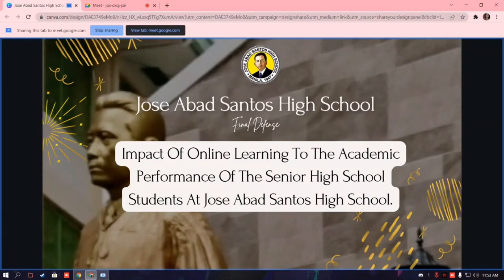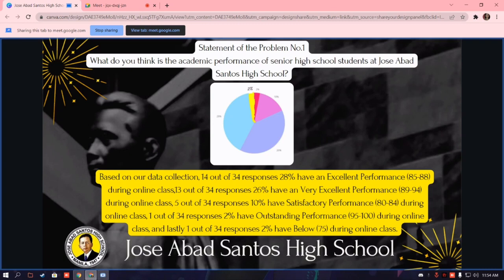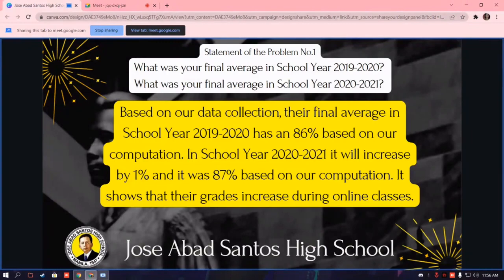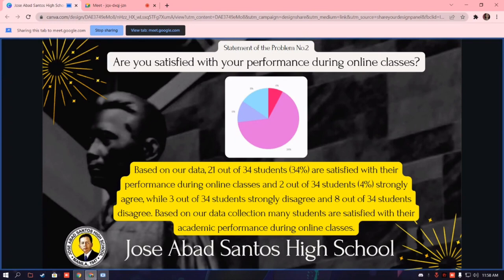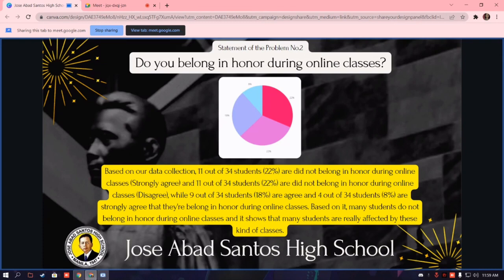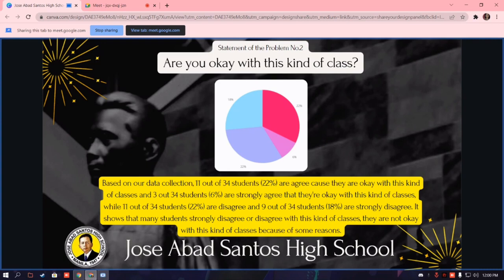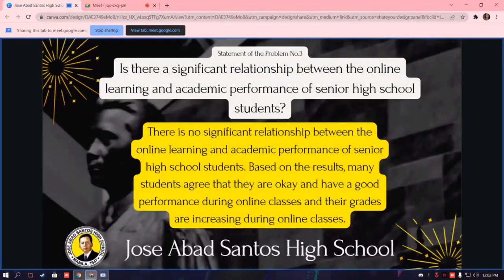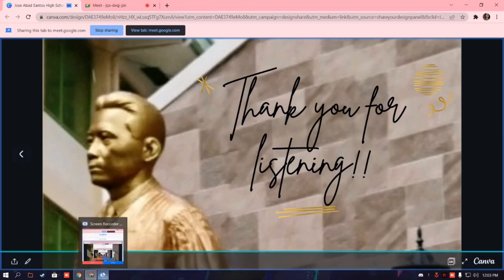IMPACT OF ONLINE LEARNING TO THE ACADEMIC PERFORMANCE OF THE SENIOR HIGH SCHOOL STUDENTS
TITLE: IMPACT OF ONLINE LEARNING TO THE ACADEMIC PERFORMANCE OF THE SENIOR HIGH SCHOOL STUDENTS

HUMANITIES AND SOCIAL SCIENCES

RESEARCHERS:
 Dharigel Taladro
Irish Rovira
Jaylyn Cagabcab
Mark Joseph D. Andrade
Roselyn Aguinaldo